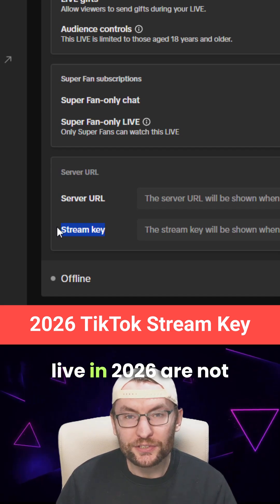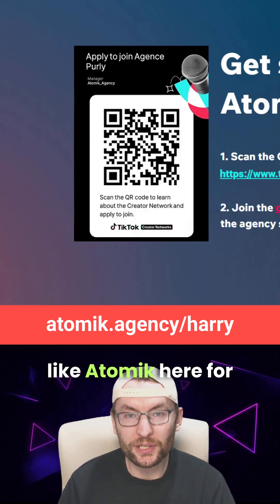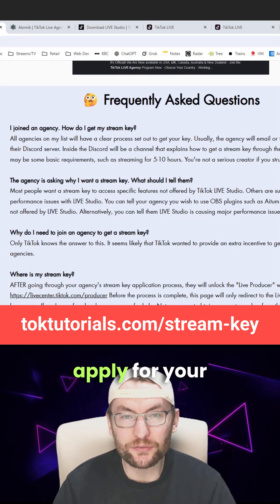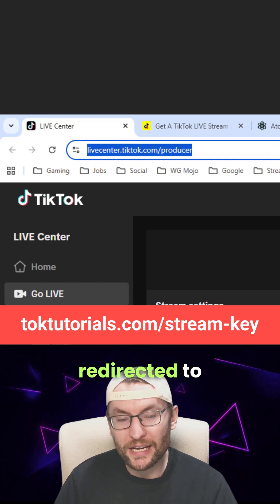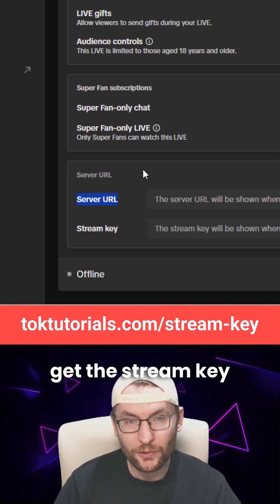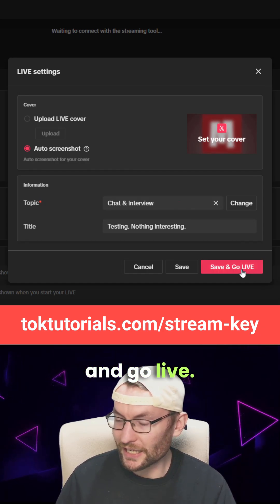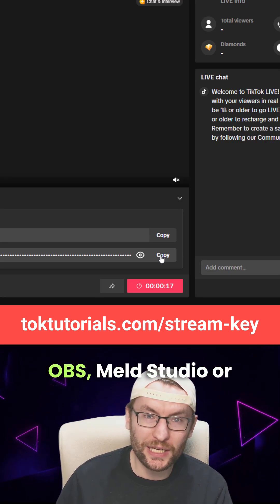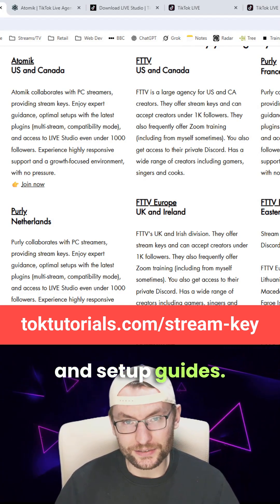How to Find Your TikTok Stream Key in 90 Seconds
In this video guide, I show where your TikTok key is.

TikFinity alerts